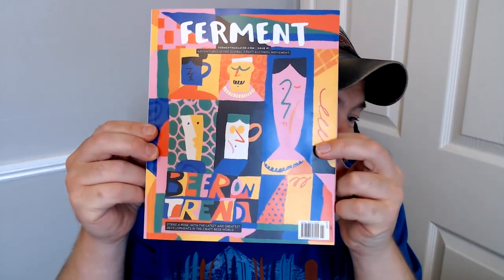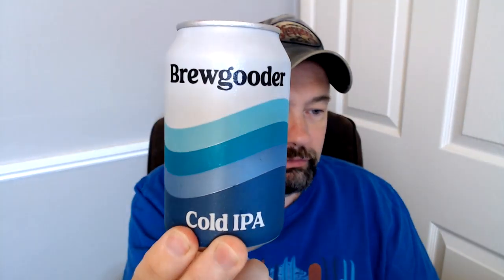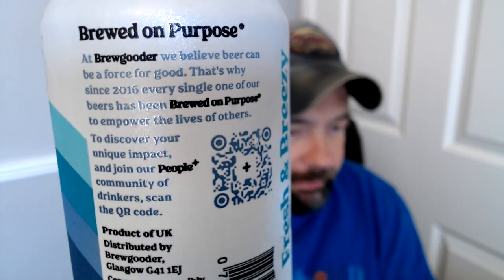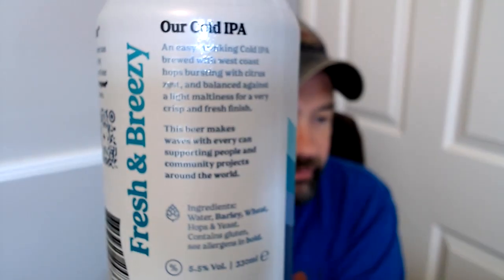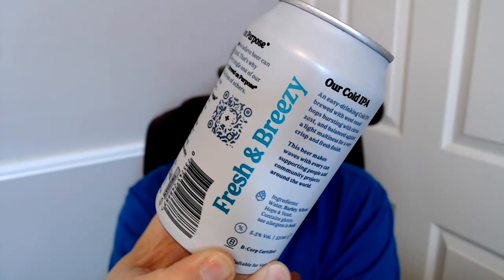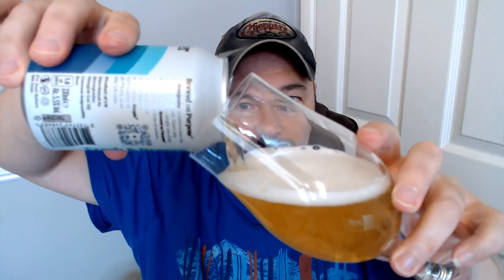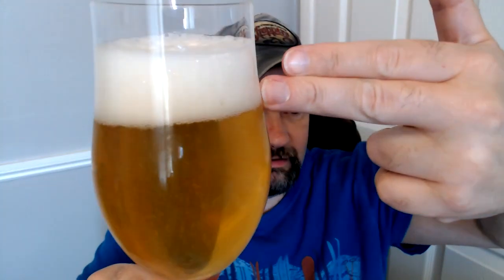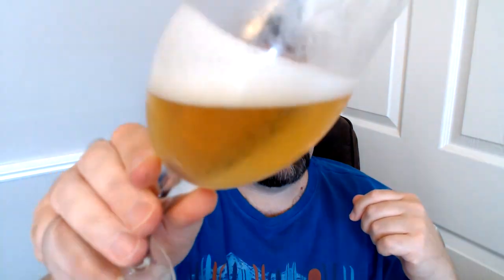BrewGooder - Cold IPA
Bit too Lager-like for me but perhaps that's the point? Front end bitterness with a nice Lemon-Lime-Grapefruit hop note. All very Old Skool WC IPA for me.